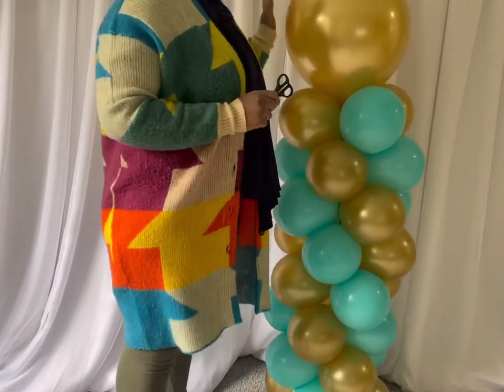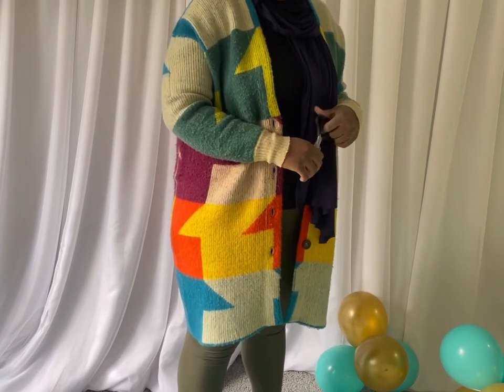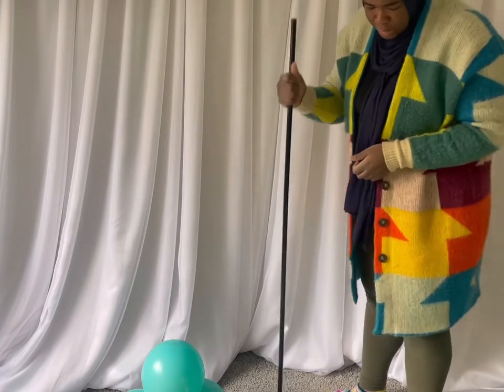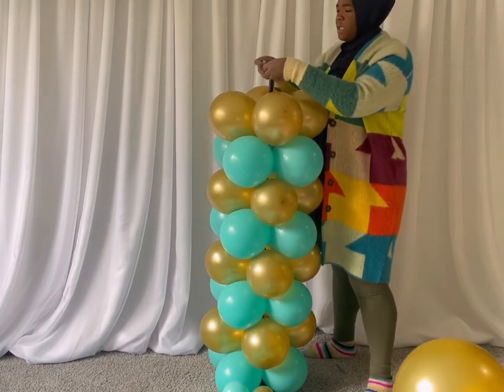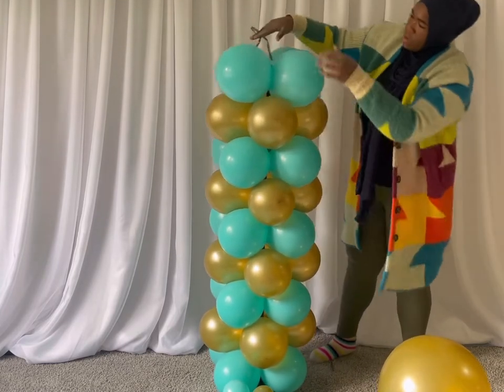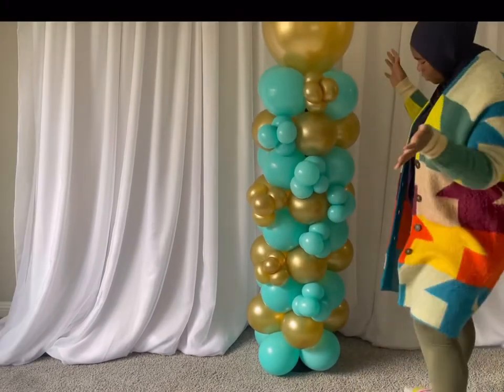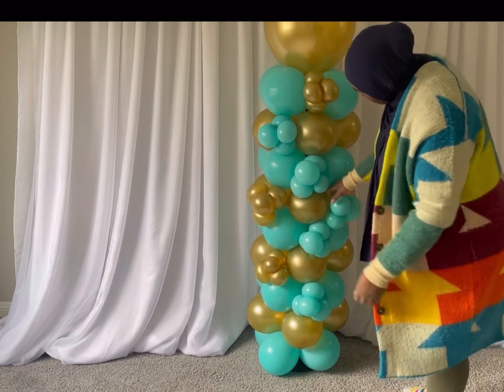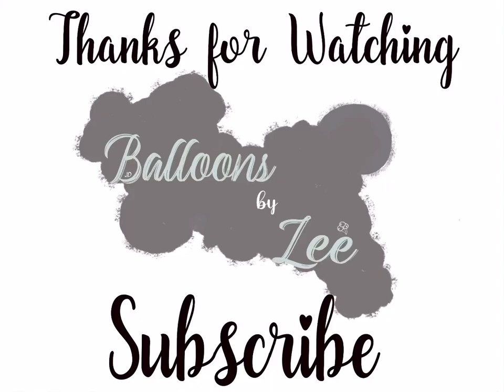Spiral to Organic Balloon Column | Tutorial | DIY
Balloons Used

Brand: Wal-Mart
Color: Terrific Teal
Size: 12in

Brand: Wal-Mart
Color: Gold
Size: 12in

Brand: Wal-Mart
Color: Gold
Size: 17in

Balloon electric pump

Balloon pump B56M/ref=ya_aw_od_pi?ie=UTF8&psc=1